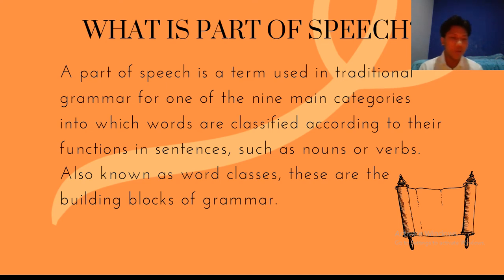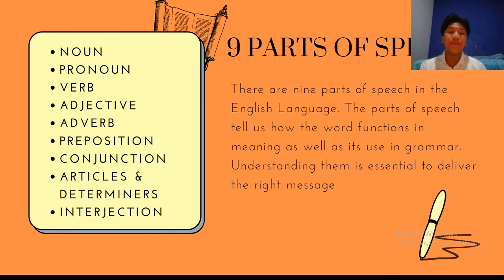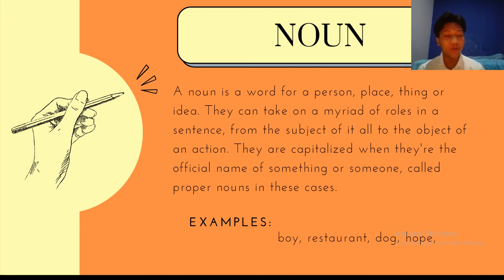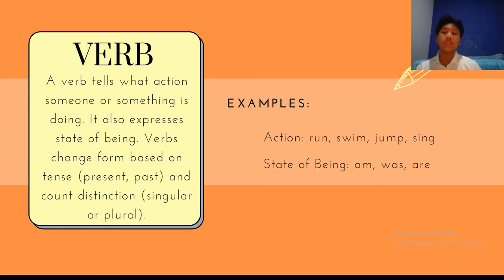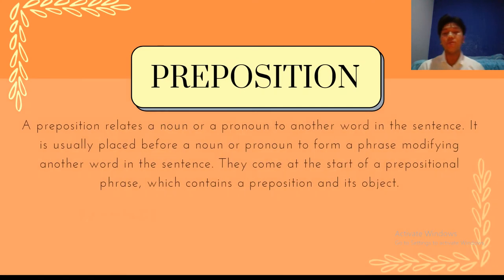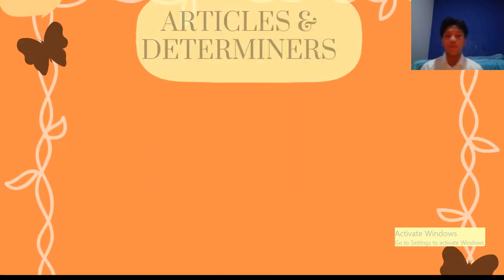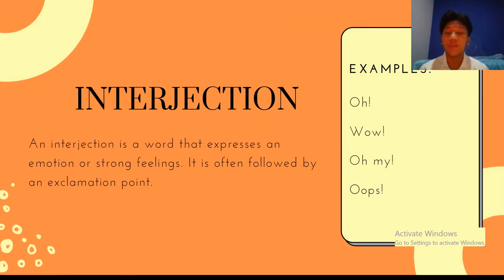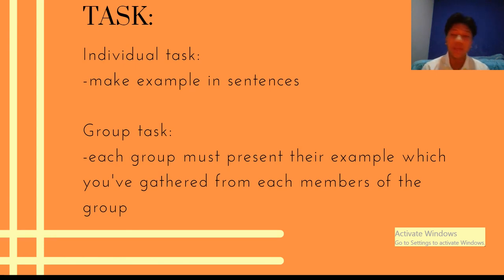TEFL Course Microteaching Video, Bachelor of English, Udayana University, 2022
Name: Aptanta Faiz
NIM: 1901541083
Class: TEFL A
Lecturer: Ketut Santi Indriani, S.S., M.Hum.